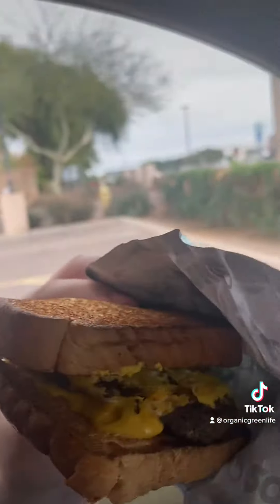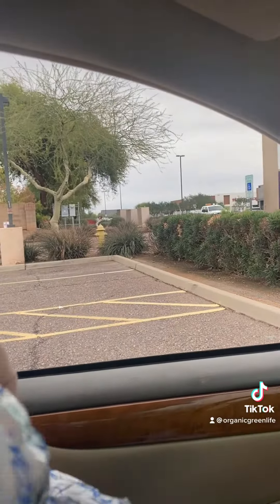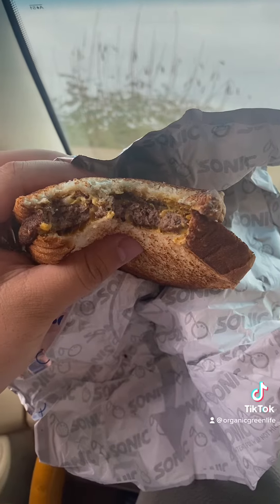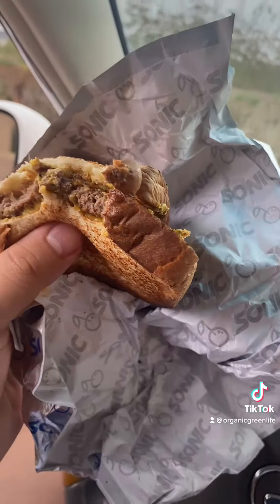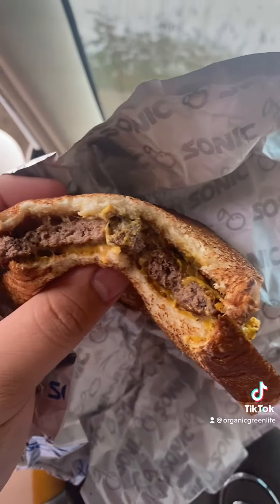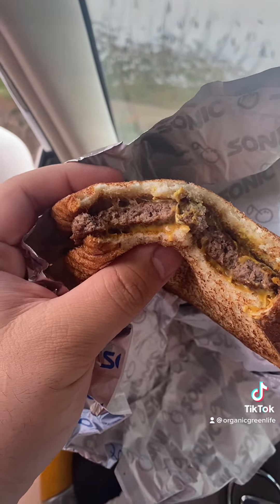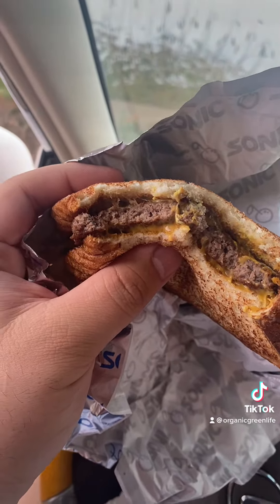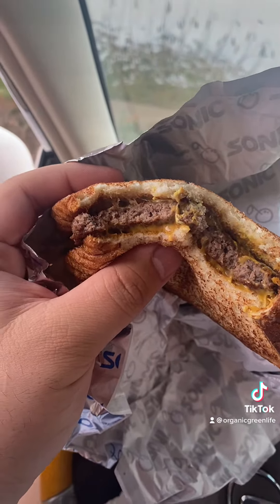sonic patty melt review